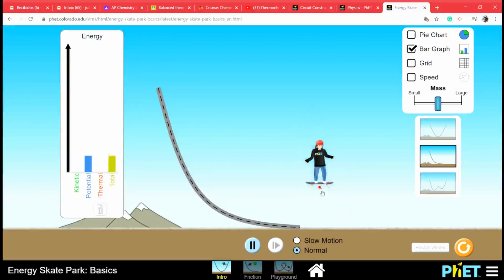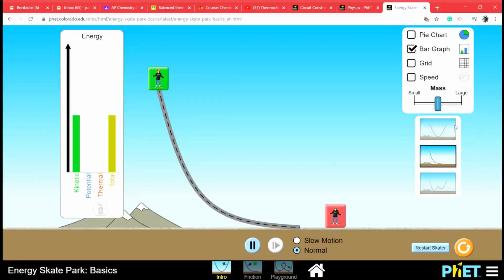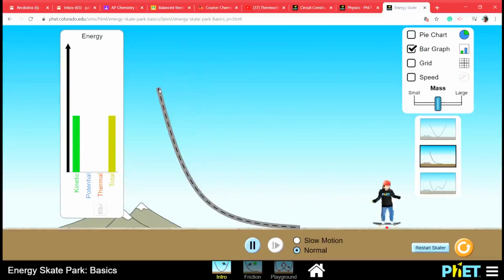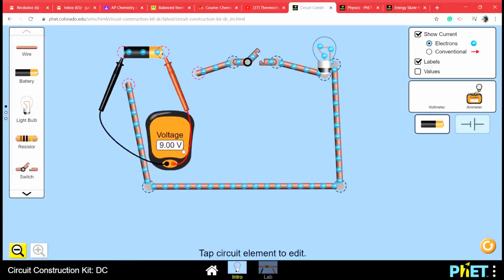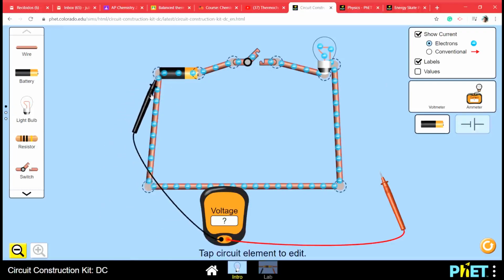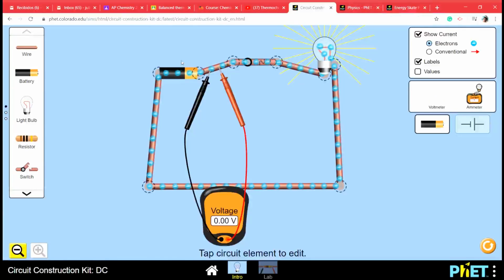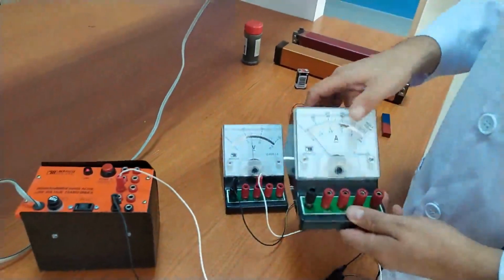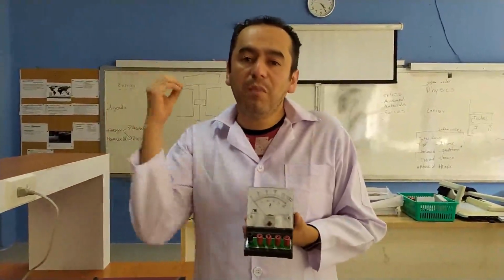VOLTAGE AND INDUCTION